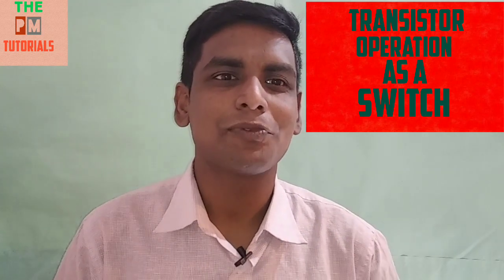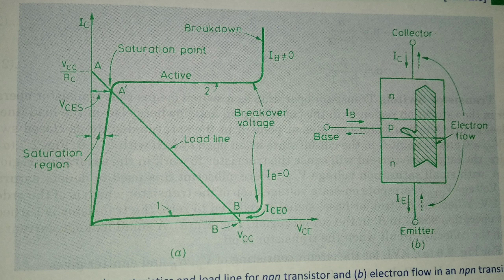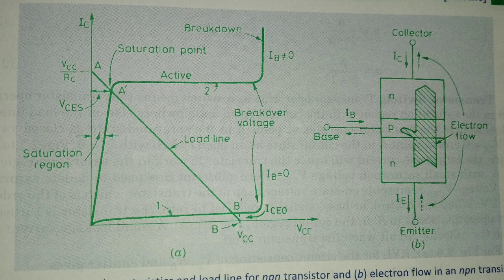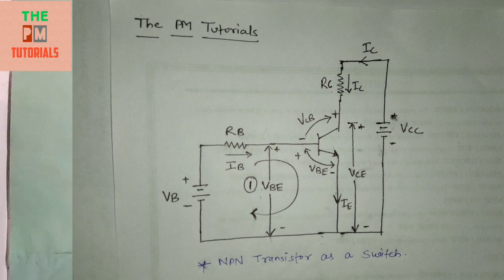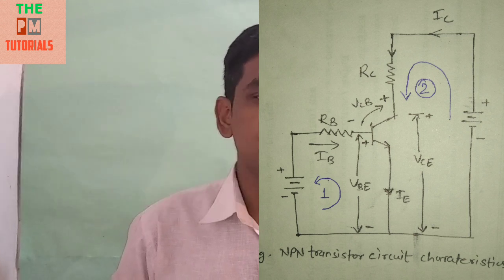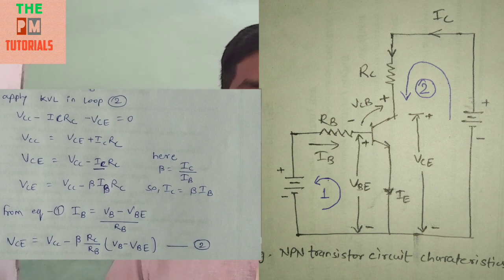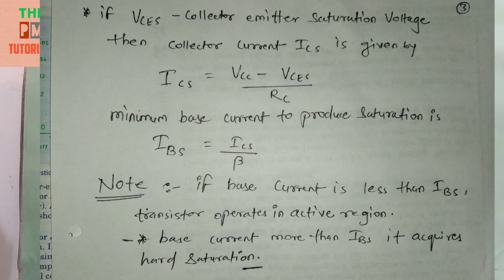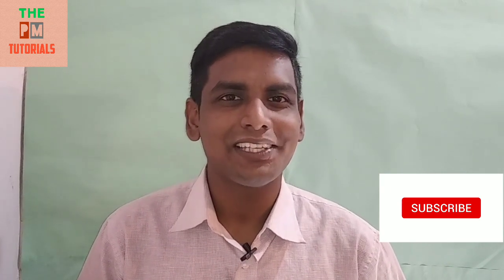Transistor As A Switch || PS Bhimra